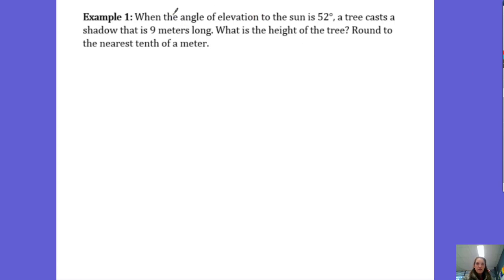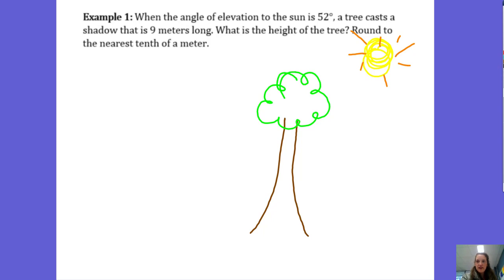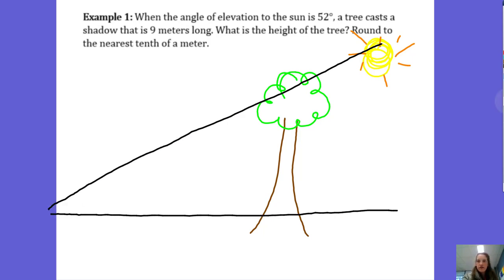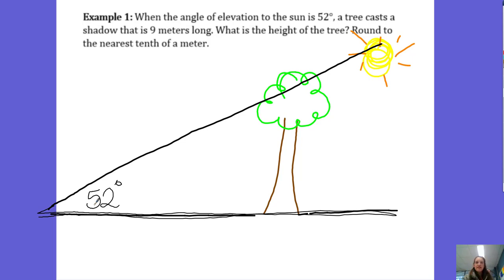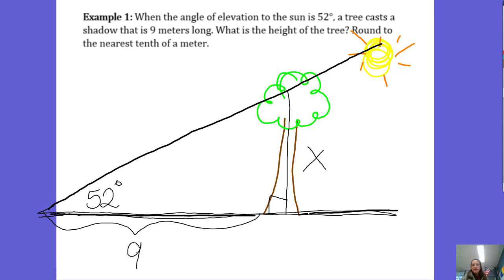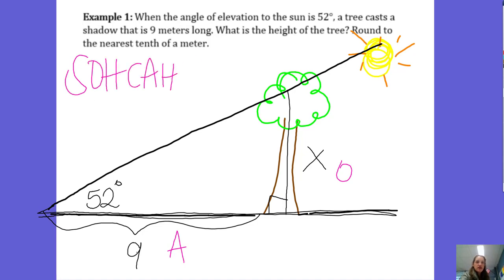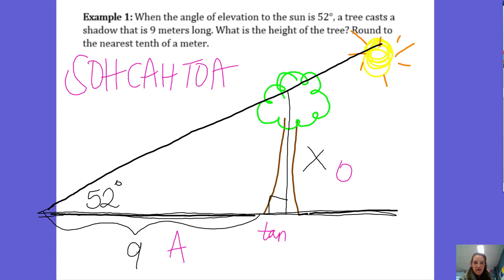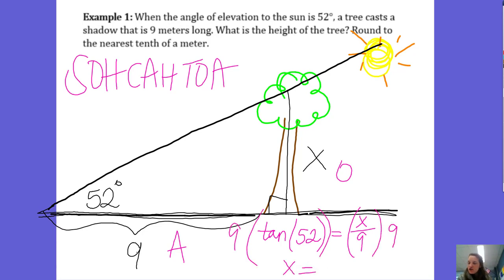8.5 Angle of Elevation example 1